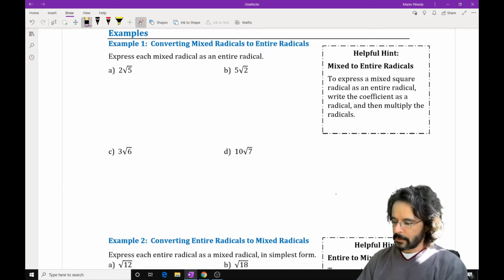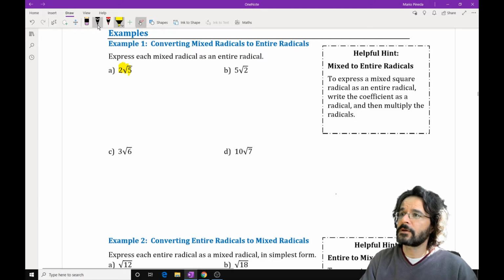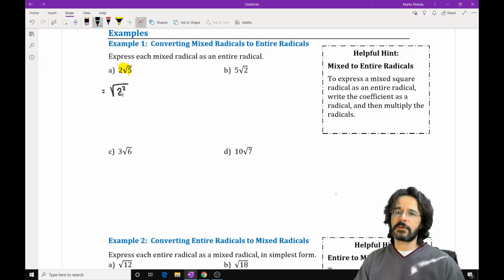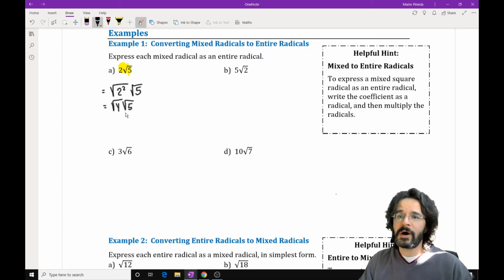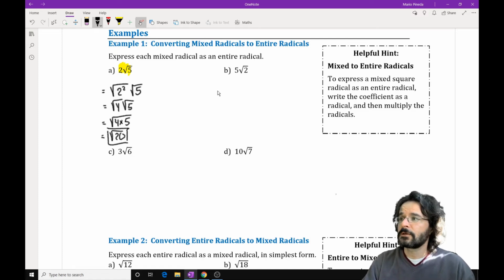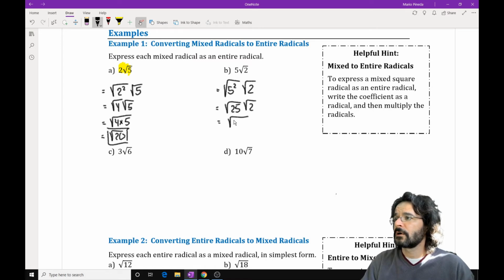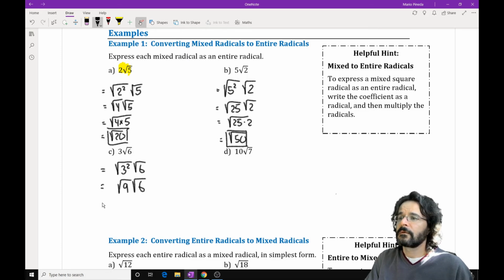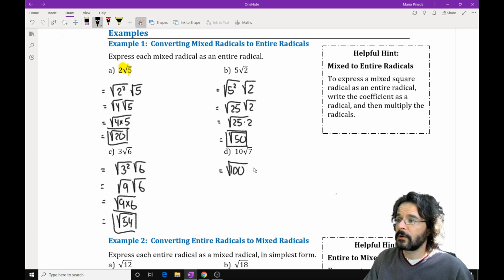Math 20-2: Radicals, Topic 2, Ex 1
Math 20-2: Radicals (Topic 2, Example 1)